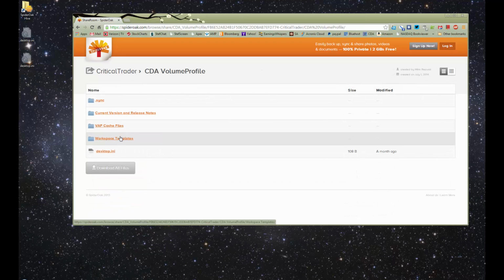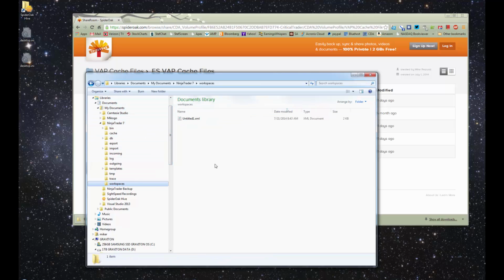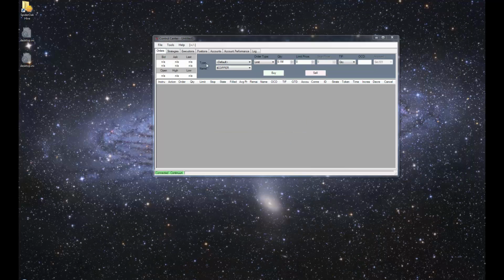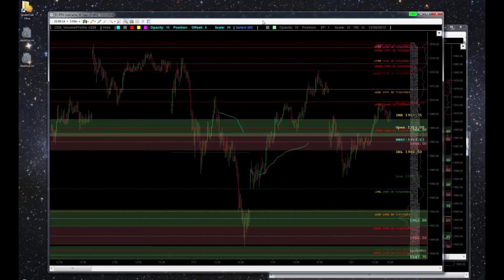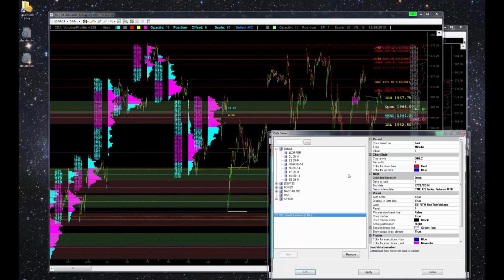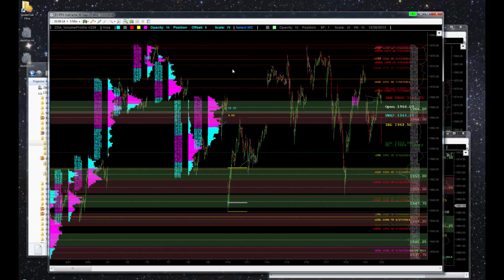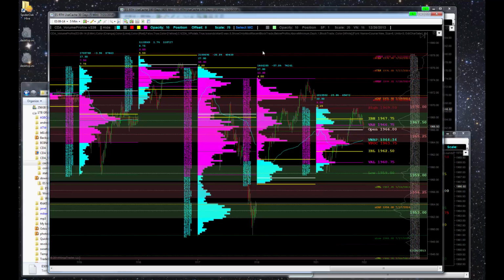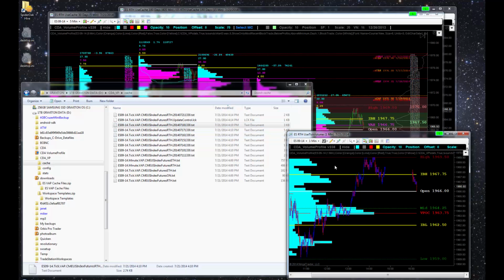CDA VolumeProfile v238 Tutorial - GettingStarted -SampleWorkspaceAndVAPCacheFIles